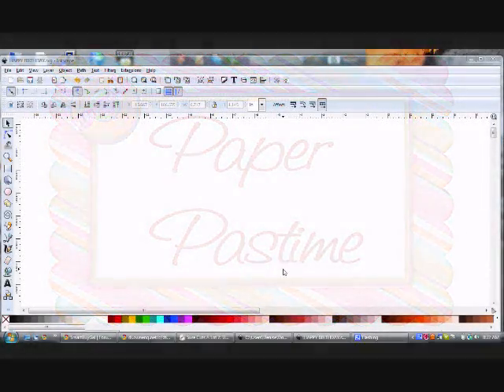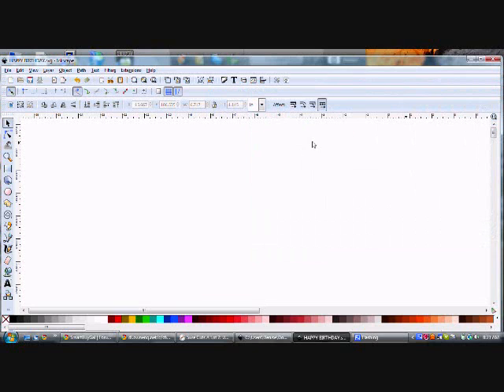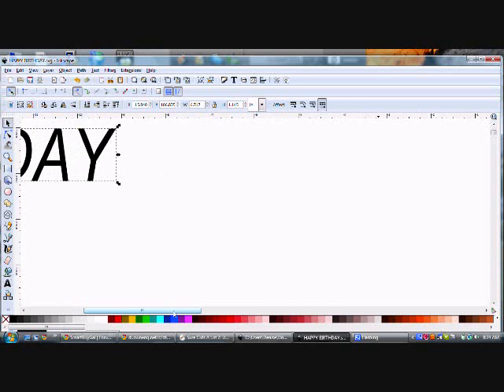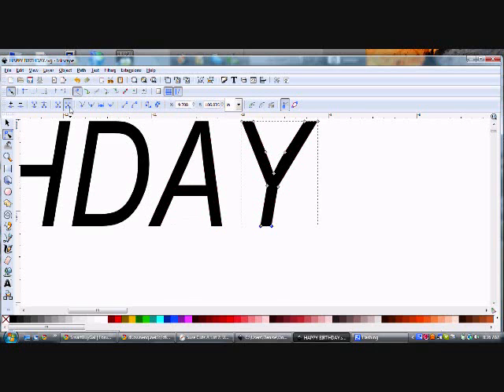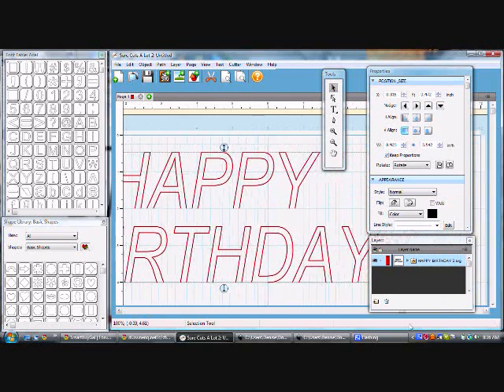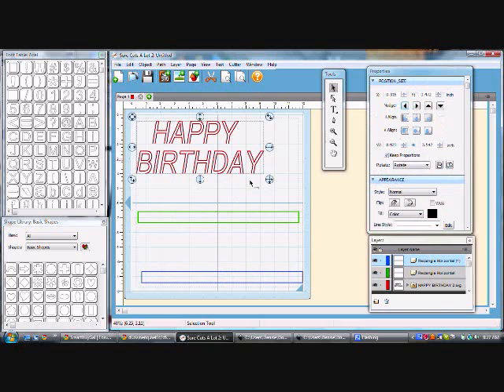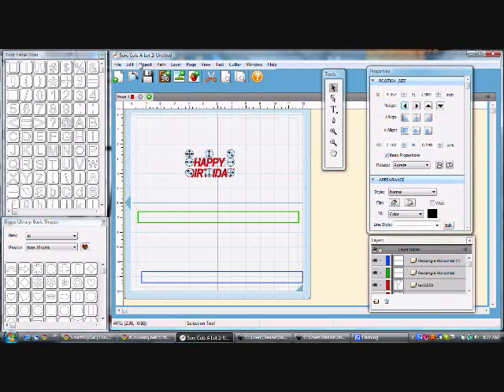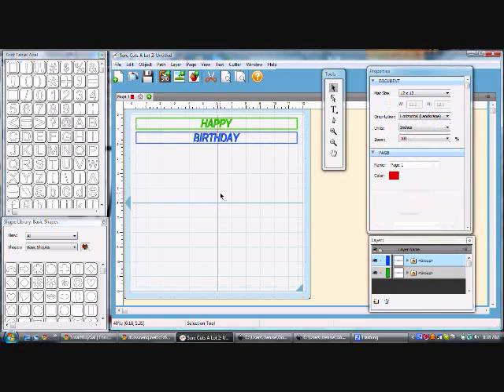Paper Ribbons with words